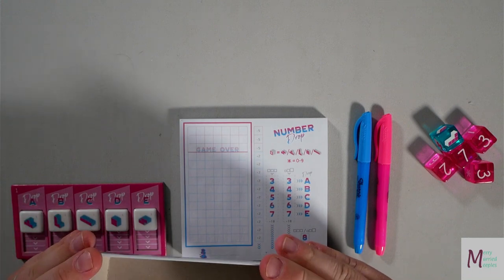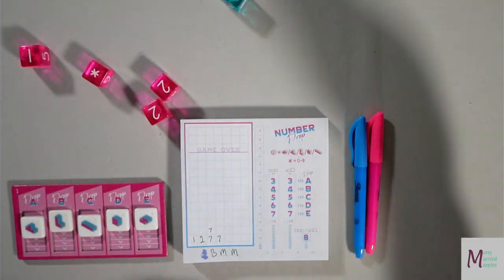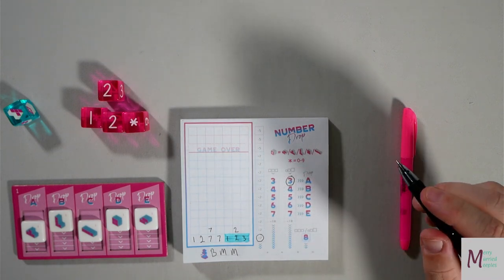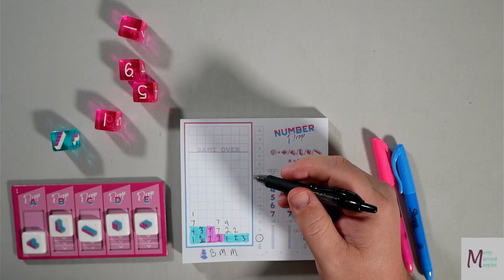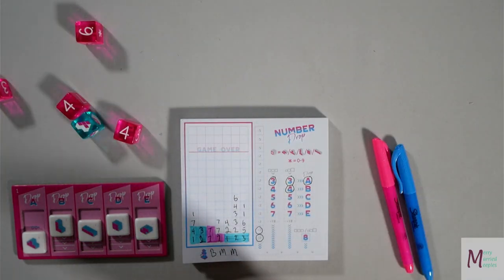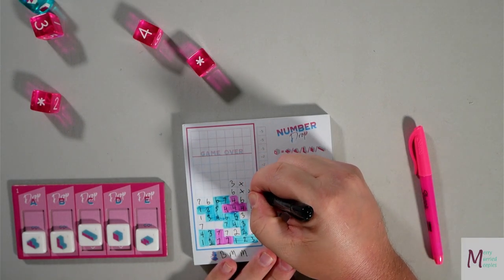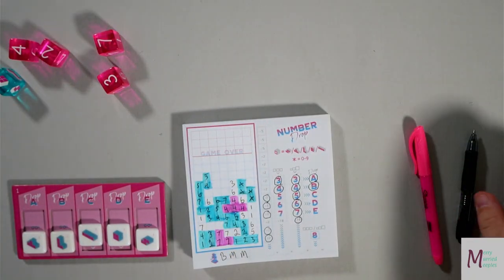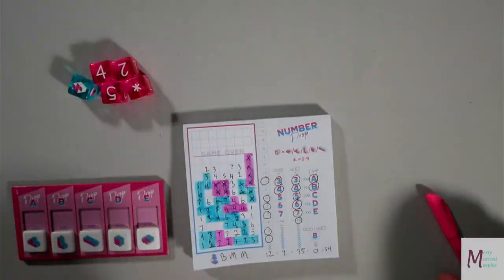Number Drop - A Solo Play with The Groom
As a person of a certain age, the Groom played a whole lot of Tetris. He is also a fan of numbers and such. Well, AEG has released a game that combines those in a quick roll and write. So come watch the Groom play this marriage of interests in Number Drop.